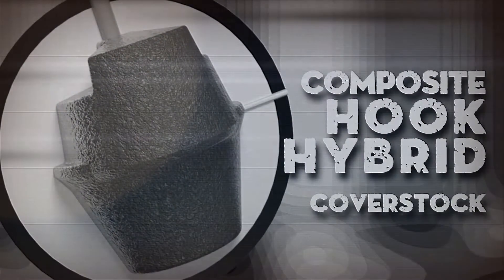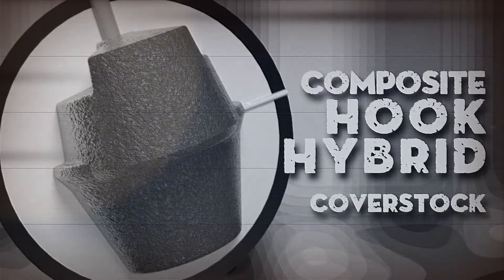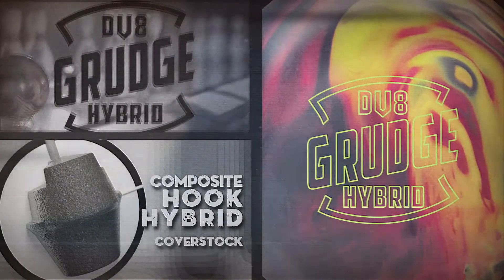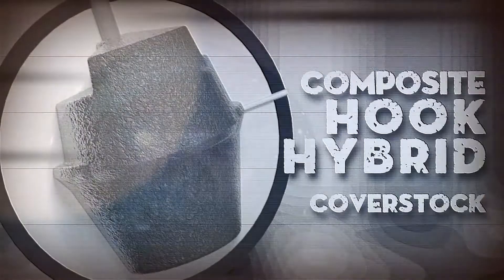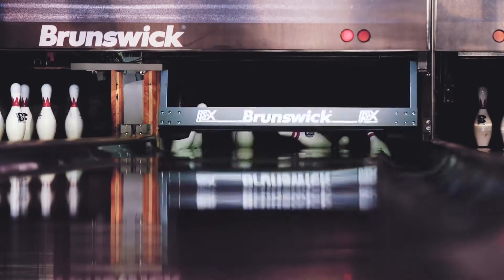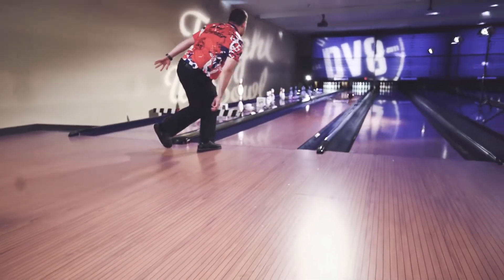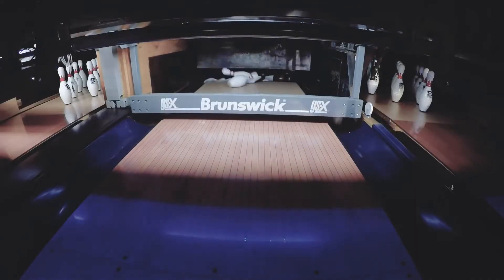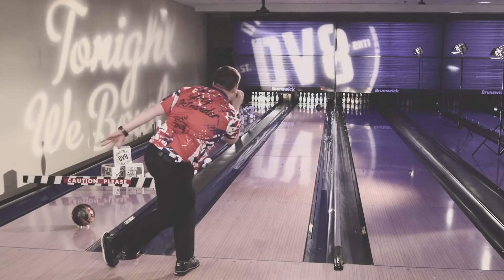DV8 Grudge Hybrid Tech Video Bowling Ball Review BowlersMart.com